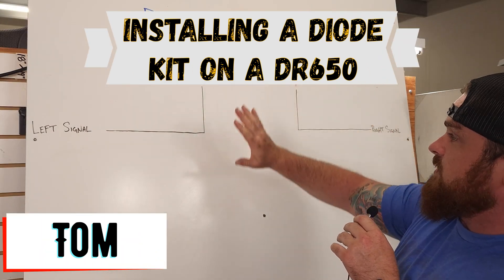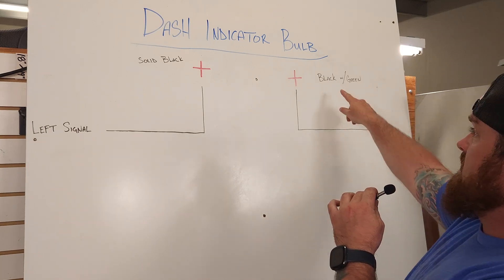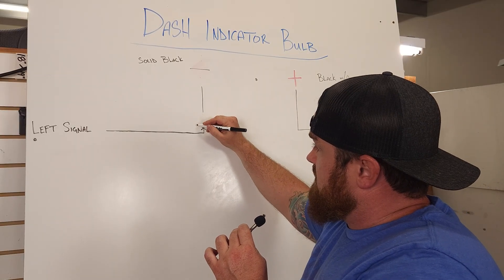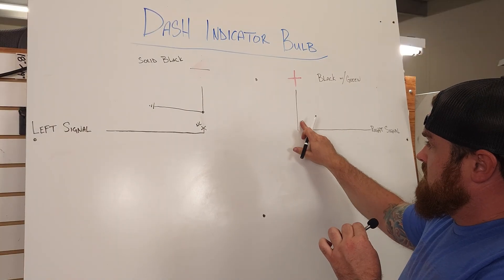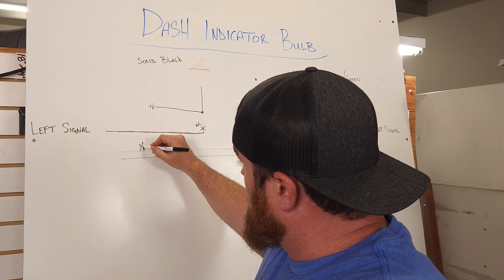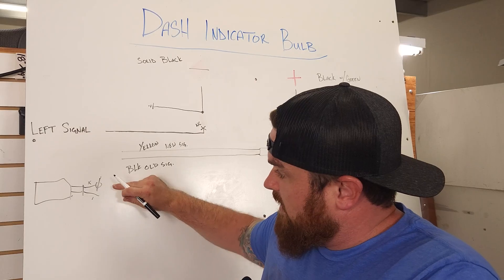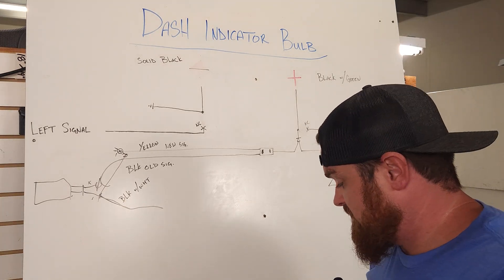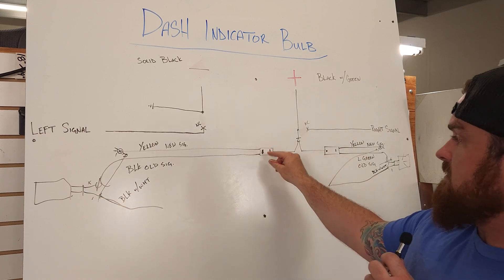DR650 Diode kit Diagram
In this video Tom explains how to wire a diode kit into a DR650.  The need for a diode kit arises when you add LED turn signals to a bike with a single turn indicator on the dash.  The problem is that when you turn your indicator on, the factory power output is so strong that it will blead power over to the other side of the bike, this is do also in part that LEDs use so little power to operate, the blead over makes all turn signals flash. This is a simple installation, but with many wires behind the headlight cowling it can be a bit overwhelming to those that aren't familiar or comfortable working with electrical components on their motorcycle.

This same method can be applied to any LED turn signals or motorcycle with a single turn indicator on the dash.

If you need parts for your dual sport or adventure bike, give us a call / text , shoot us an email , or visit our